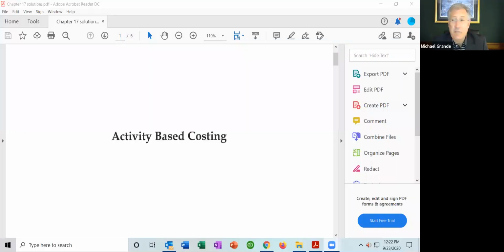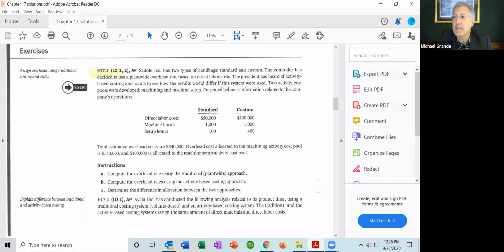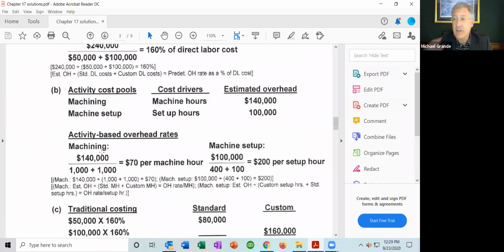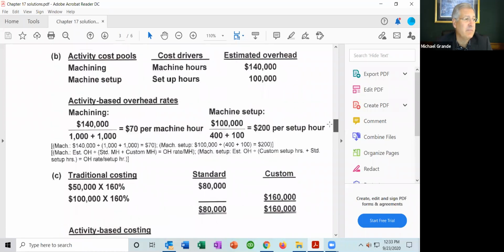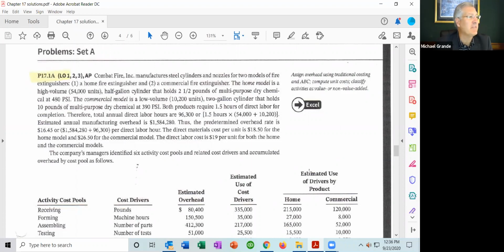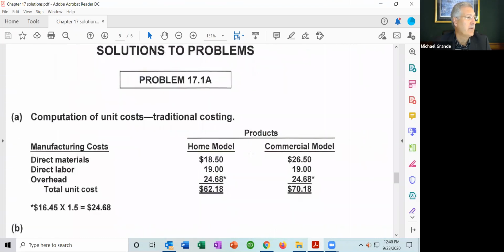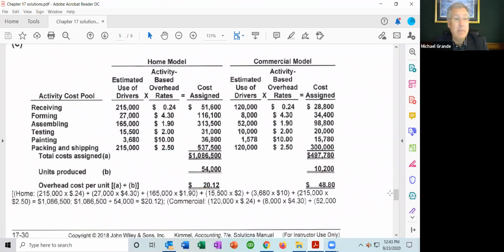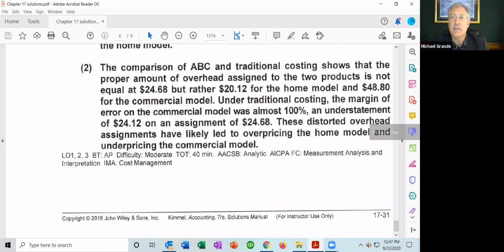MA Chapter 17 Activity Based Costing: Solutions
Kimmel chapter 17 activity based costing solutions